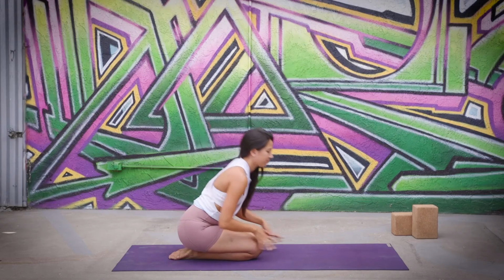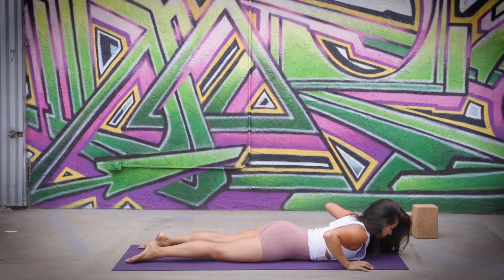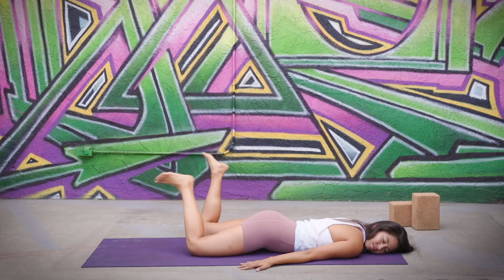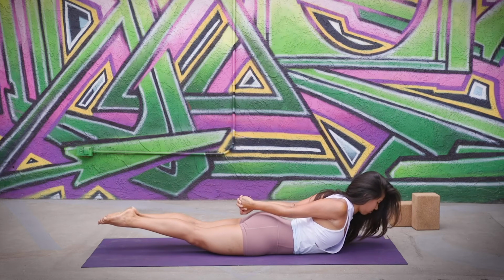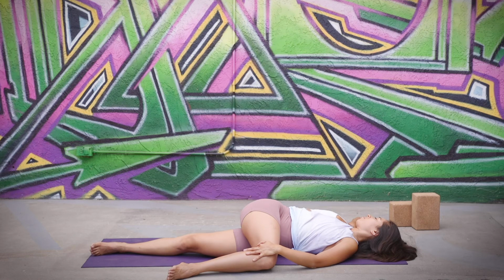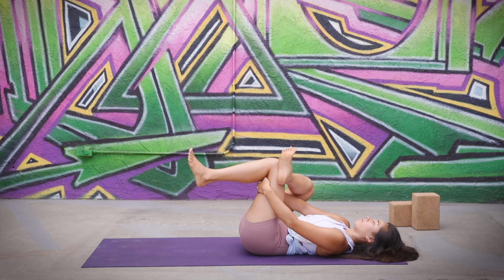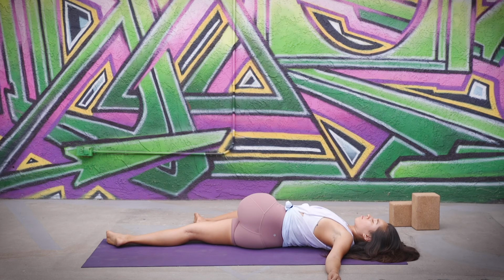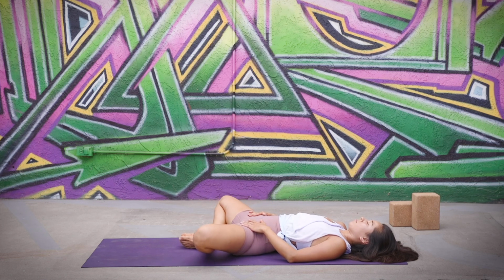Cooldown Yoga Flow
Hi Yogis!
I'm Kristin Calabria and I will be guiding you through your yoga practice today. This 10-minute Cooldown Yoga Flow is perfect for yogis of all levels. It's a great practice to work out all of your kinks first thing in the morning or after a long day. All you need is a yoga mat and yourself!

Put on this fire playlist that I created just for this flow

I'll see you on the mat!
-Kstar

Ps. want even more mind/body/soul content? Head on over to @kstarcalabs on insta